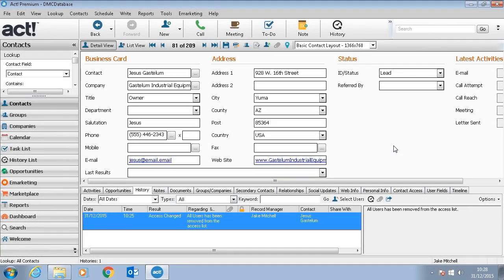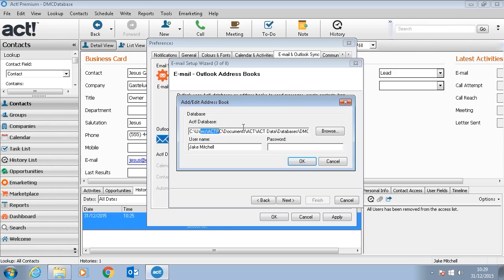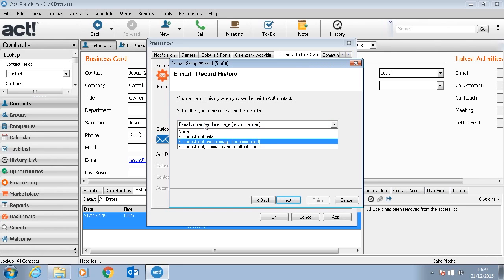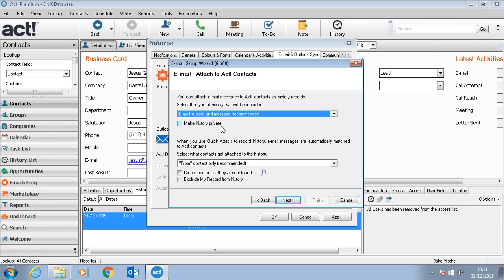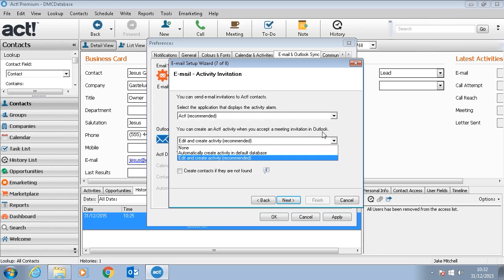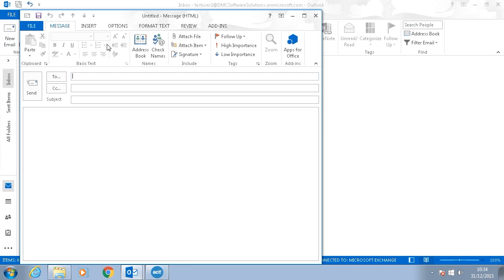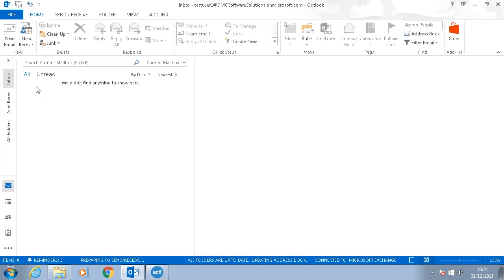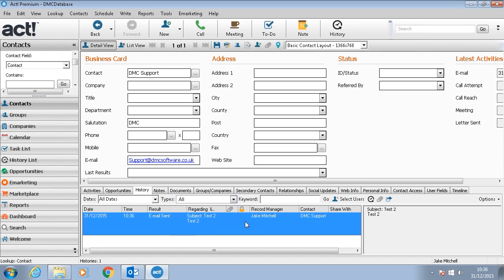How to Integrate Act CRM with Outlook | Xperience Group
In this step-by-step video guide, we show you how to integrate Act! with your Outlook email client.